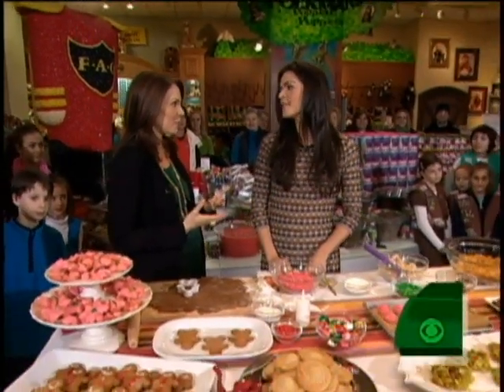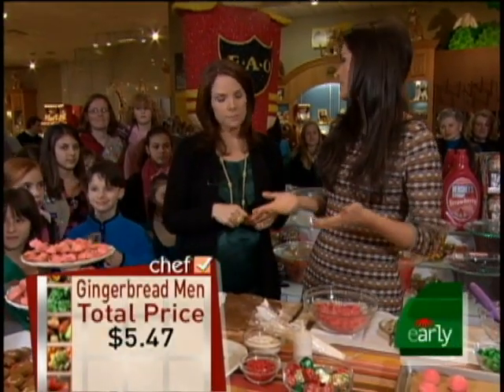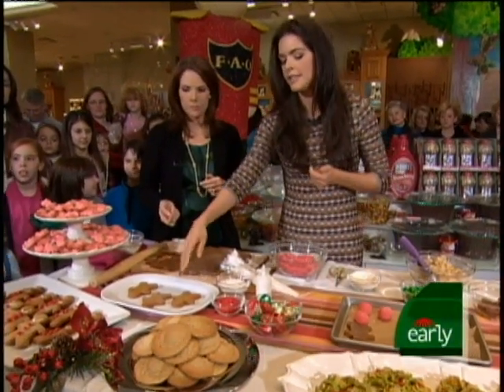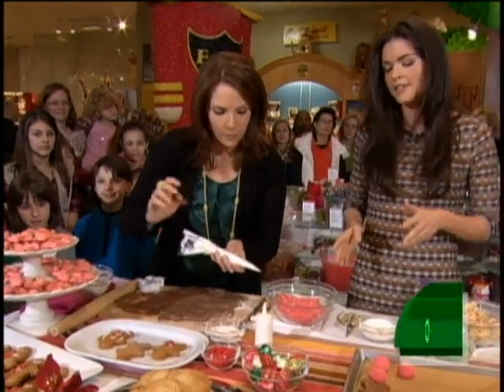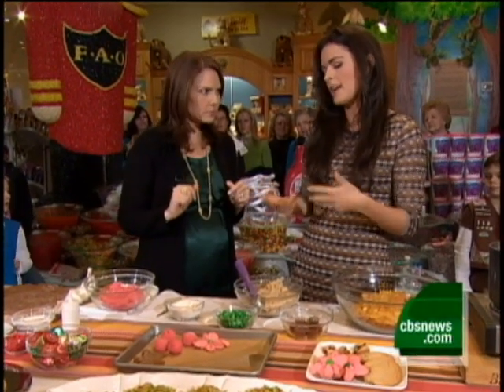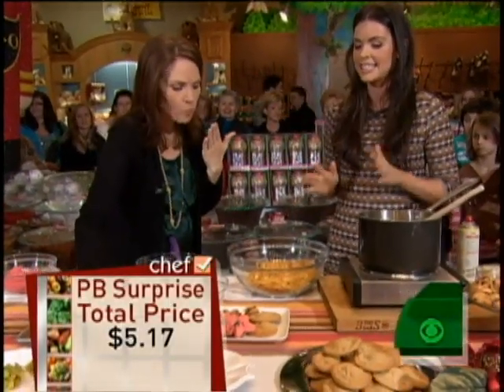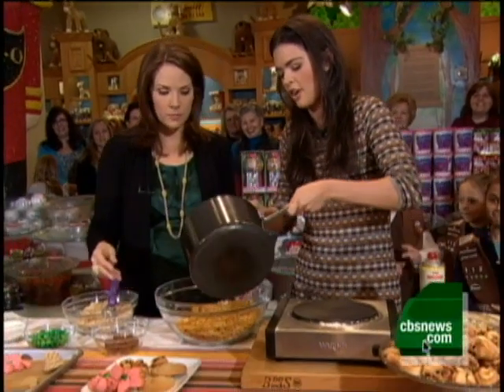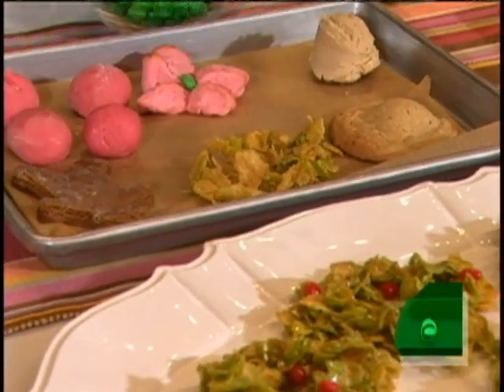Simple Holiday Cookies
'Tis the season for Holiday cookies, lots of them. Early Show contributor, Katie Lee shows us special holiday recipes that are easy to make, from peanut butter balls to ginger bread men.